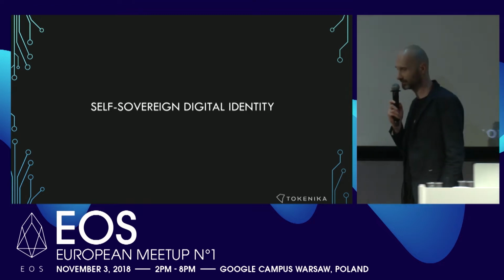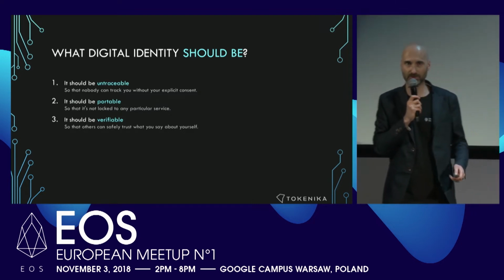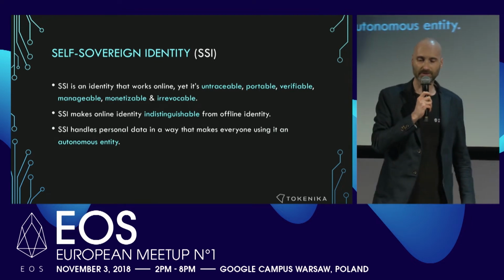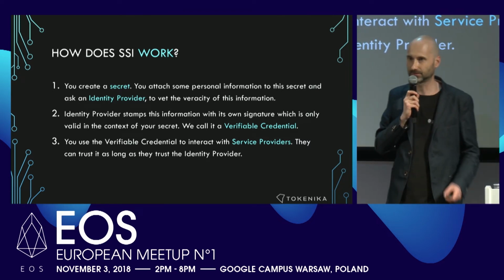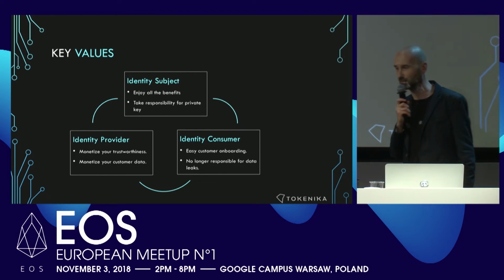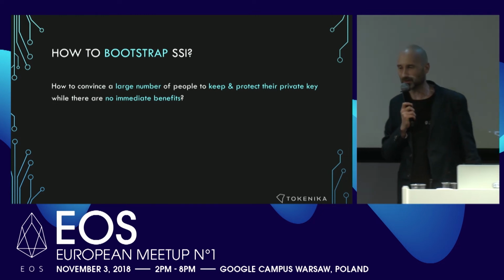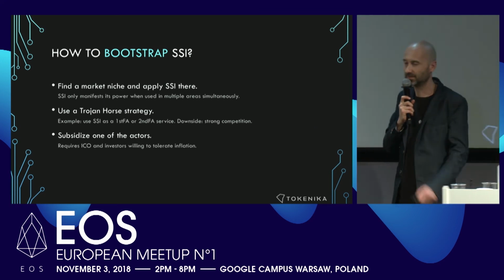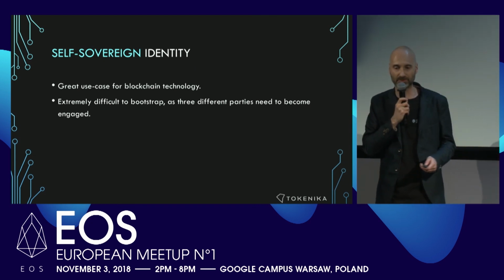Jakub Zarembinski about Sygnet - Bootstrapping of decentralized digital identity.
Gaming the chicken and the egg problem in blockchain sovereign identity system.

Check out Jakub presenting on our meetup!